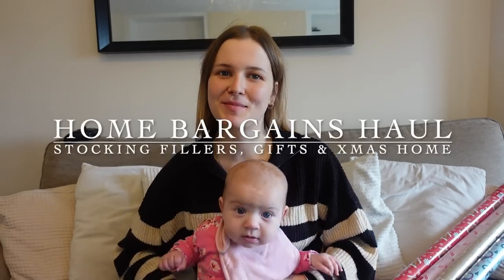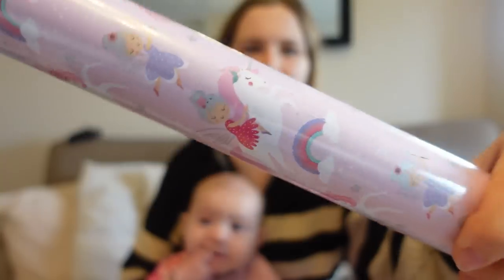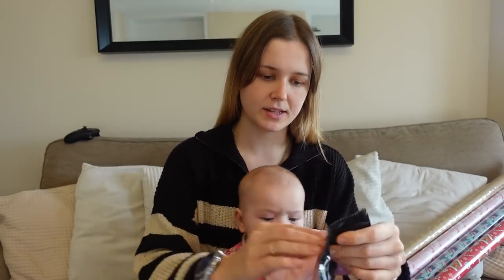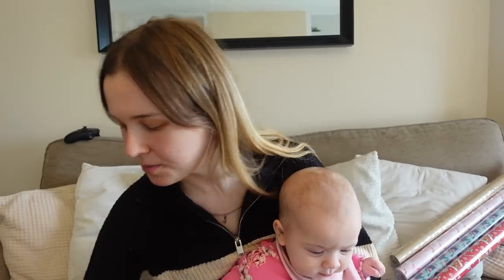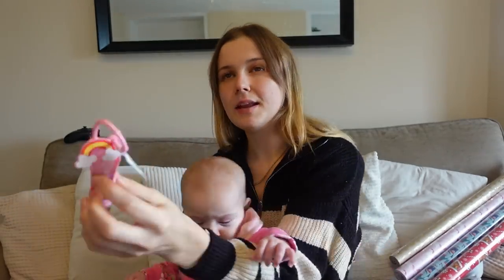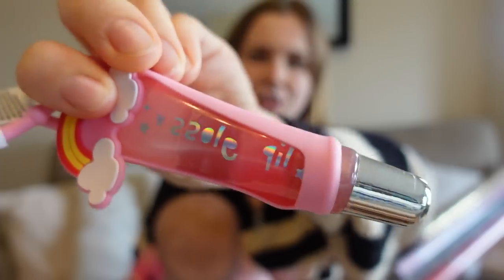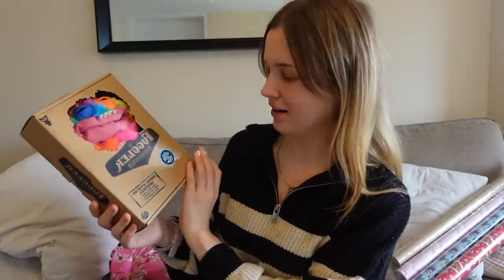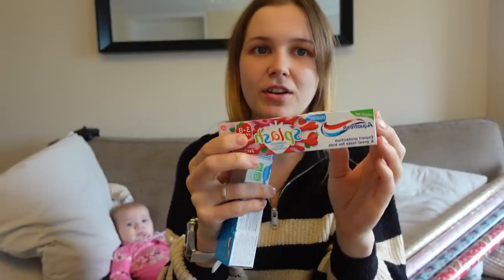HOME BARGAINS CHRISTMAS HAUL| stocking fillers, gift ideas, Christmas haul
Hello everyone I'm sorry for the later upload we are all so busy with Christmas plans and school nativities etc I don't have much spare time at the moment until after Christmas!
I still have my Christmas tree vlog to edit (hopefully this week) We have finished our Christmas shopping I think! Just a big Christmas food shop to do! Have a great week next week see you Tuesday for a food haul! xx